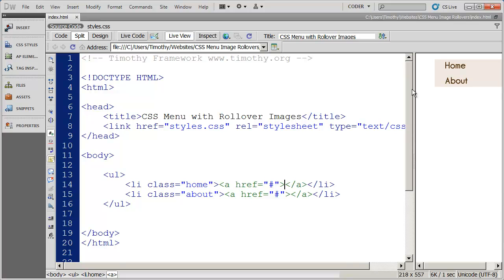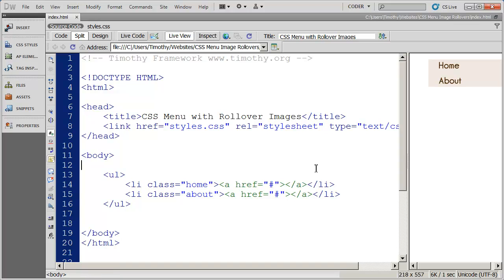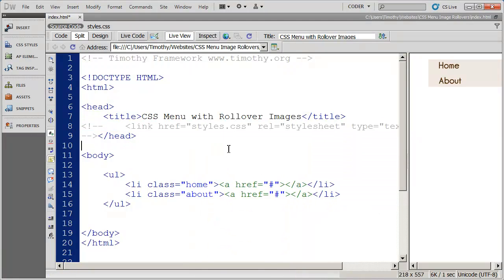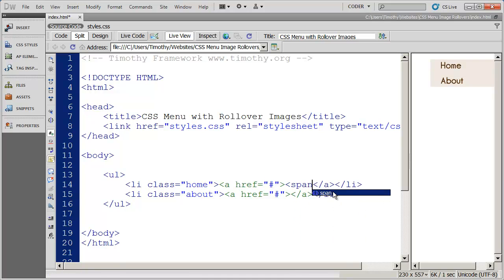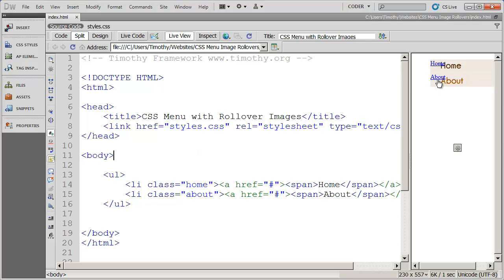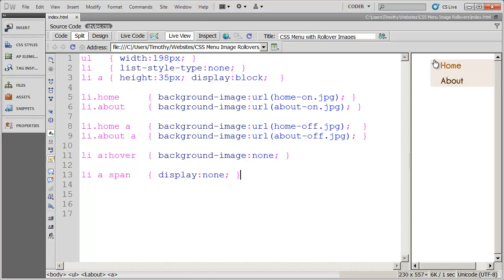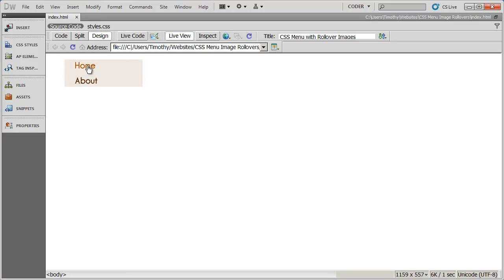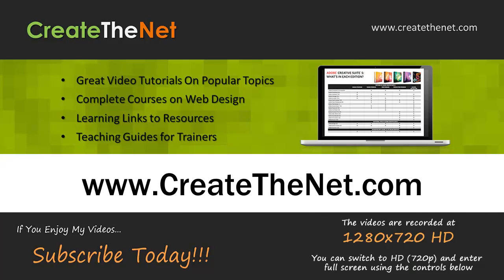Creating CSS Navigation Menu with Rollover Images - Part 2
See how to use CSS to create a simple vertical navigation menu with images and hover rollover effect.